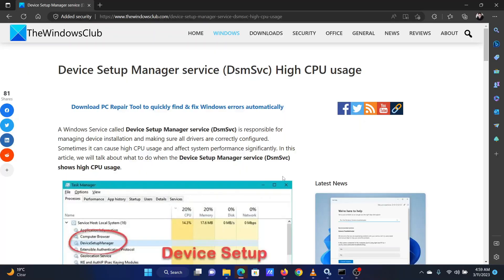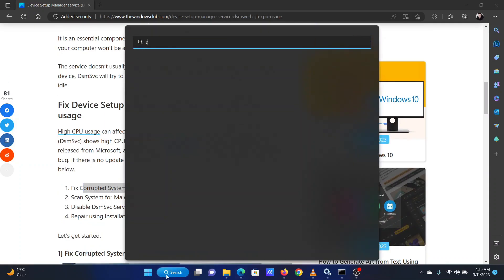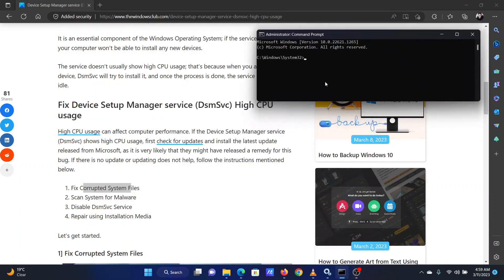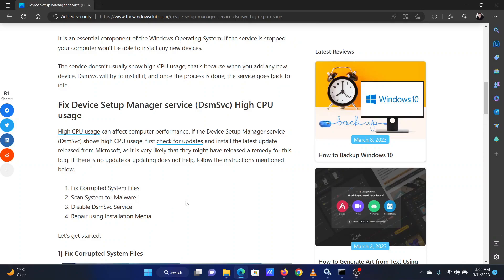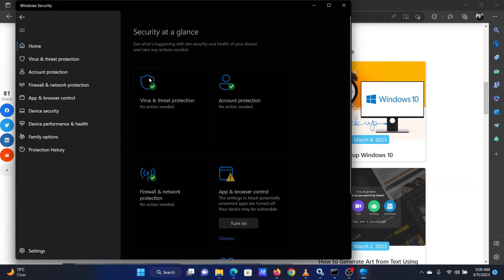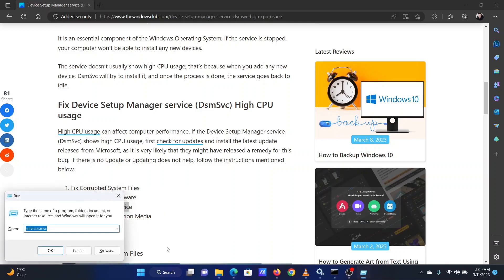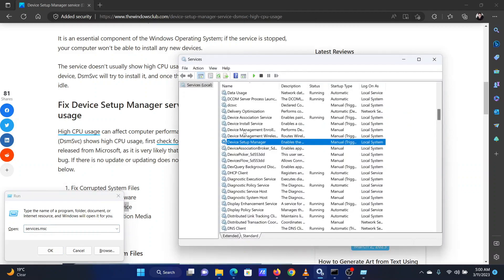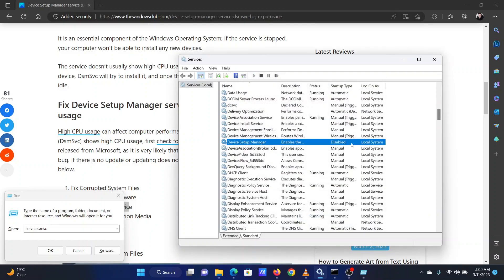Device Setup Manager service (DsmSvc) High CPU usage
A Windows Service called Device Setup Manager service (DsmSvc) is responsible for managing device installation and making sure all drivers are correctly configured. Sometimes it can cause high CPU usage and affect system performance significantly. In this tutorial, we will talk about what to do when the Device Setup Manager service (DsmSvc) shows high CPU usage.

High CPU usage can affect computer performance. If the Device Setup Manager service (DsmSvc) shows high CPU usage, first check for updates and install the latest update released from Microsoft, as it is very likely that they might have released a remedy for this bug. If there is no update or updating does not help, follow the instructions mentioned below.

1] Fix Corrupted System Files

2] Scan System for Malware

3] Disable DsmSvc Service

4] Repair using Installation Media

Timecodes:
0:00 Intro
0:22 SFC Scan
0:54 Scan system for malware
1:22 Disable Device Setup manager service